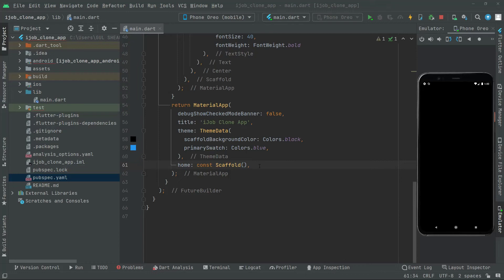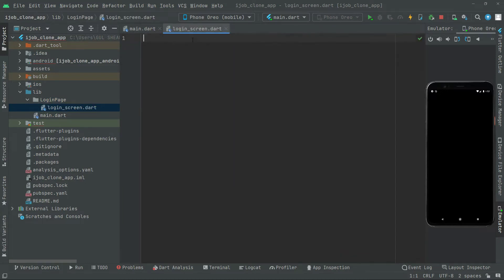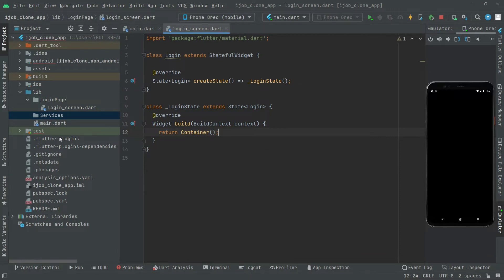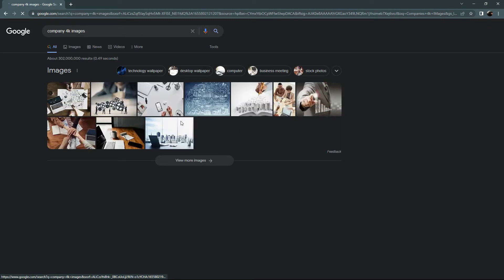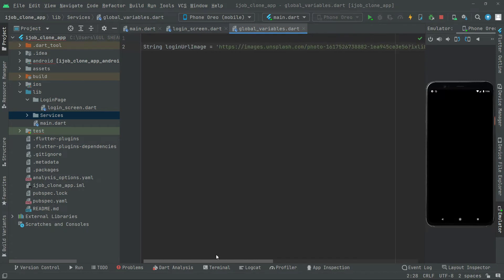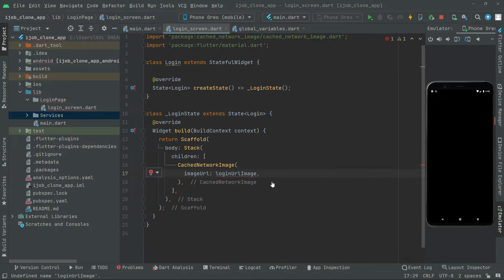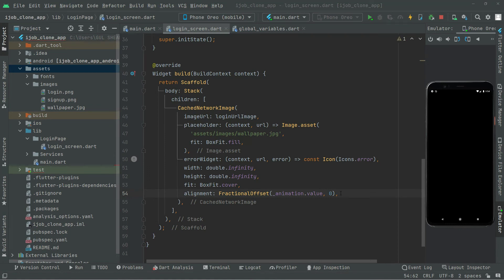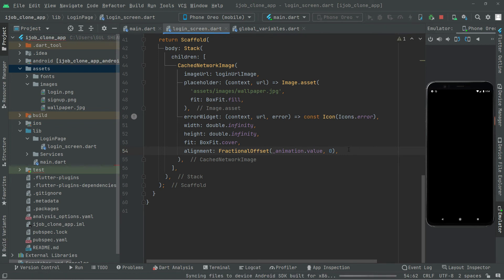Image Animation in Flutter | Linkedin & Upwork Clone App | Flutter Firebase Tutorial for Beginners